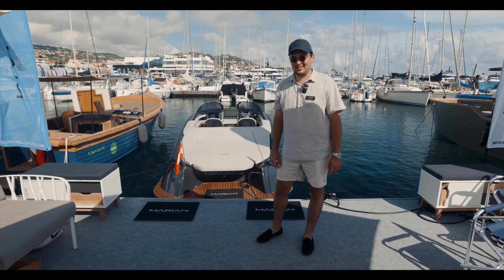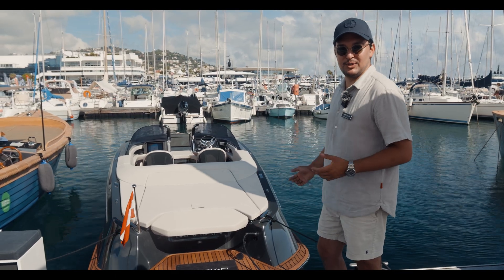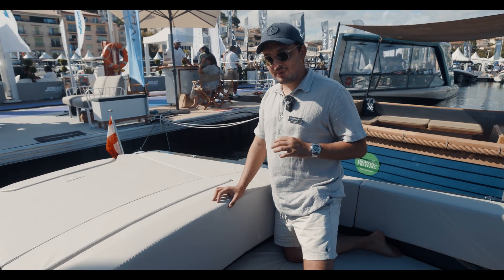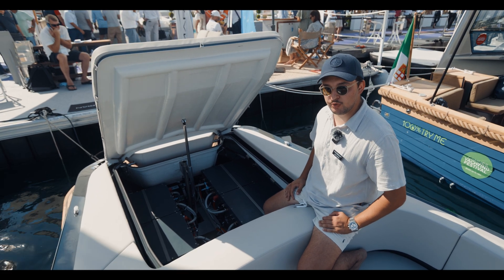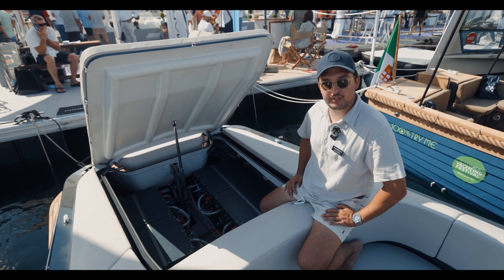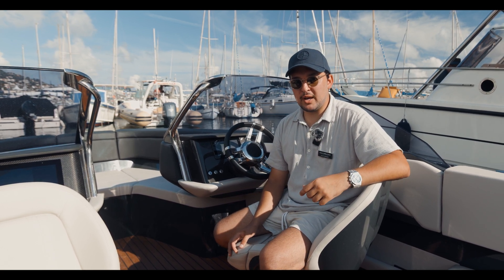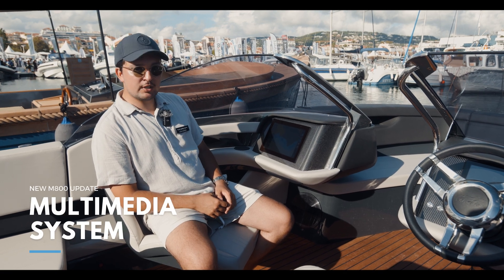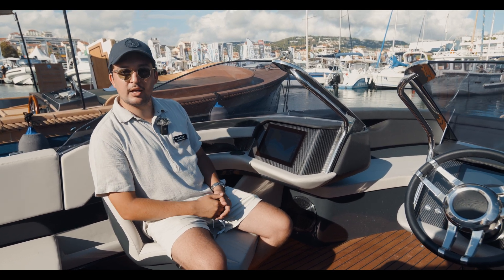ELECTRIC YACHTING EVOLVED: Unveiling M800 Updates at Cannes Yachting Festival 2023 🇫🇷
Innovation in Motion: Unveiling the Latest Marian M800 & SPYDER Updates Live from Cannes Yachting Festival 2023! 🚀

In this special edition, we're thrilled to showcase the groundbreaking advancements and impressive updates of the Marian M800 SPYDER Boat, live from Cannes Yachting Festival 2023!

THE NEW UPDATES:
- CCS charging for M800 & M800 Spyder
- Advanced Powertrain System (suitable for salt water)
- Advanced Infotainment System (+ mobile Application)

Marianboats is the epitome of consummate craftsmanship and cutting-edge technology. Our environmentally-friendly boats are meticulously crafted with unparalleled precision, combining the power of electric engines with the performance of conventional motor boats. We are driven by our genuine passion for quality and innovation, setting new standards in the industry.